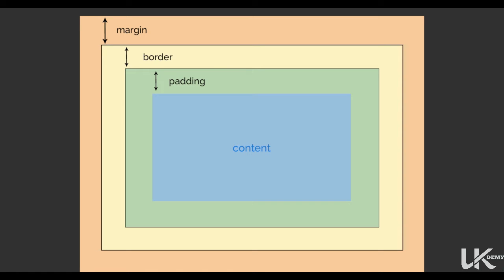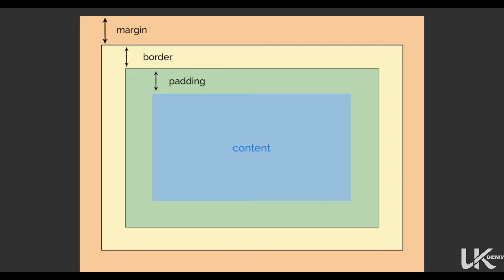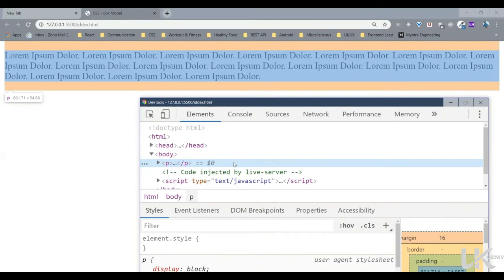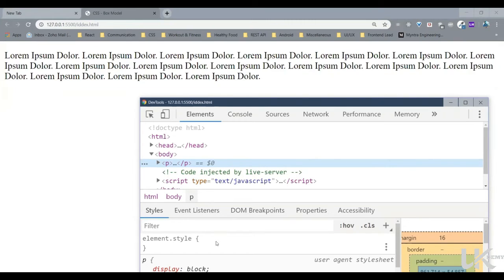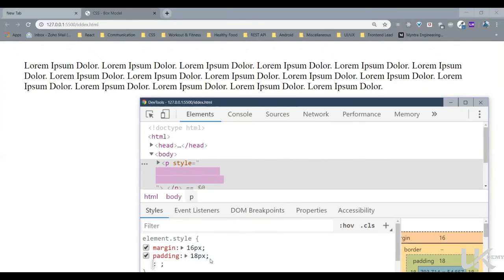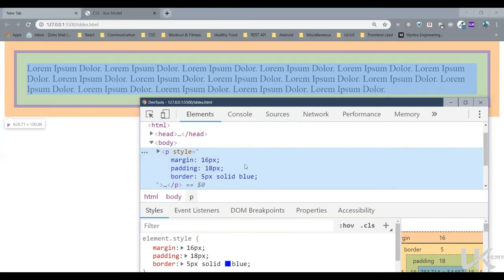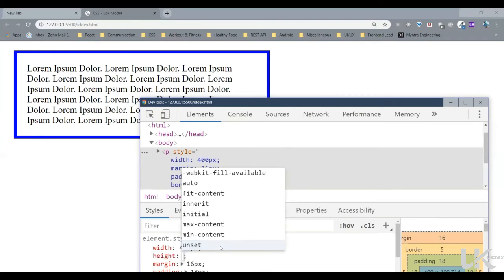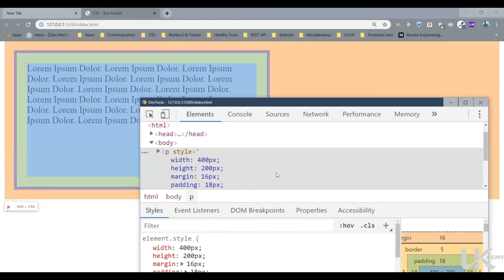16. CSS - Box Model